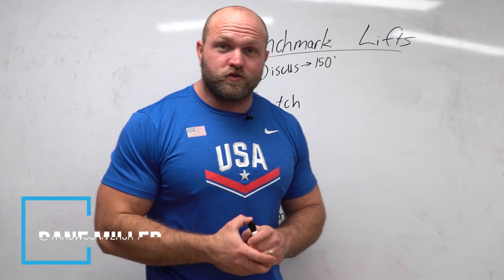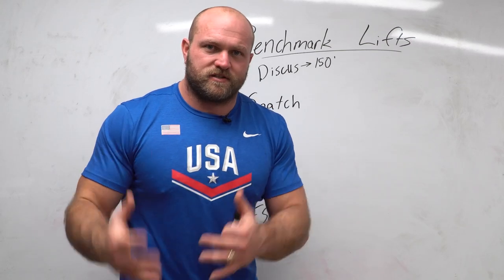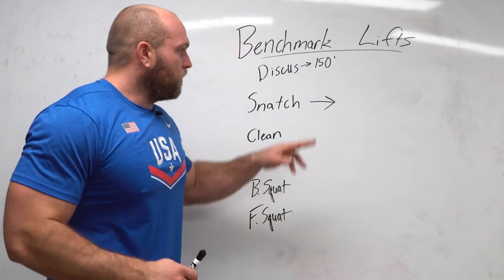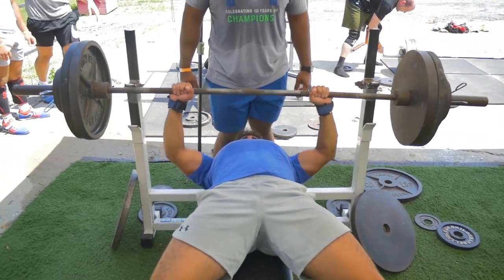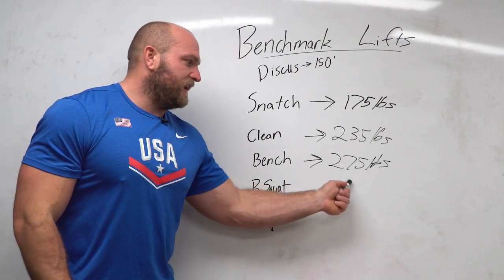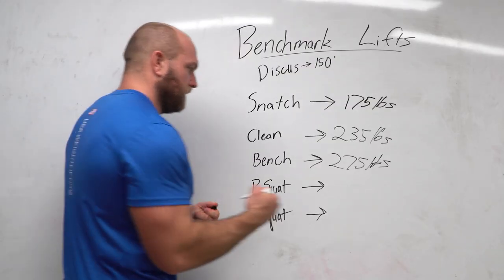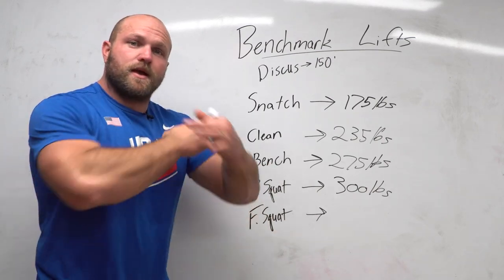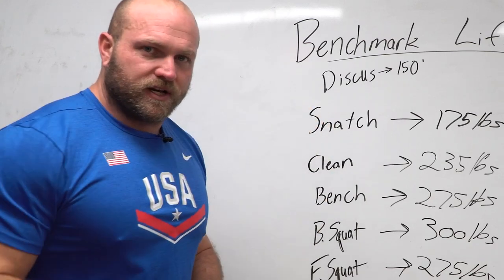Weight Room Strength For High School Boys Discus | How To Throw 150 Feet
How strong do you need to be to throw the discus 150 feet as a high school boy? Olympic Discus Coach Dane Miller breaks down Weight Room Strength To Throw Shot Put 150 FeetFor Boys In High School using the 5 key strength exercises that every discus thrower should train.

What is Throws University? - 0:00
Why you need strength for discus? - 0:36
Discus Exercise #1 | Snatch - 2:20
Discus Exercise #2 | Clean - 3:55
Discus Exercise #3 | Bench Press - 4:58
Discus Exercise #4 | Back Squat - 6:54
Learn what it takes to be a Champion Discus Thrower - 8:43
Discus Exercise #5 | Front Squat - 9:27
Learn More About Shot Put and Discus - 11:03